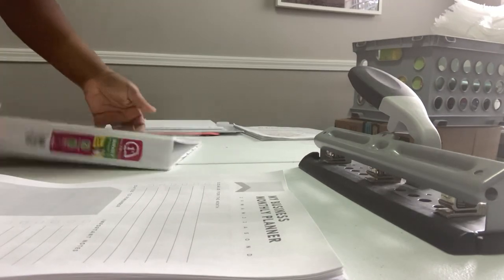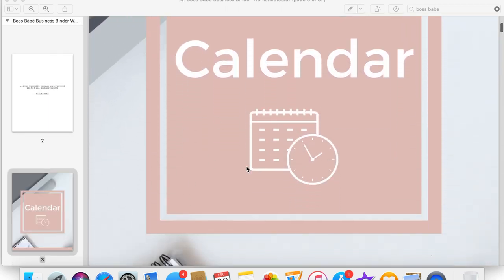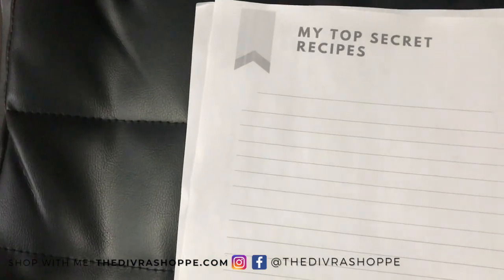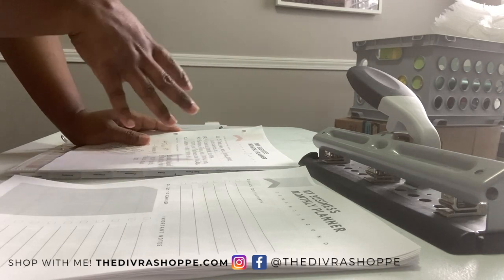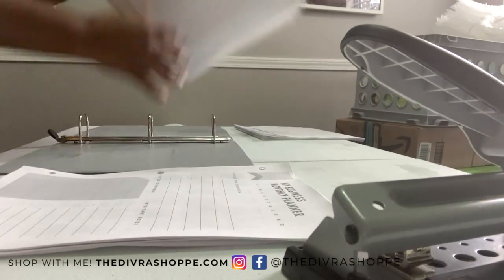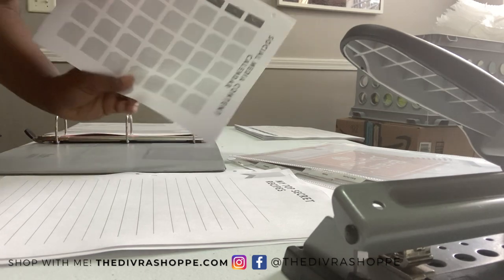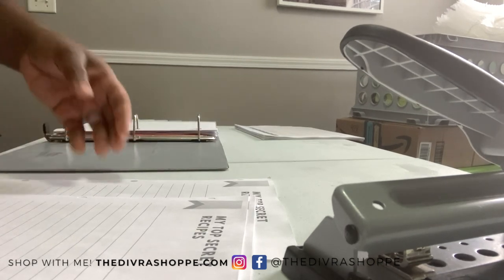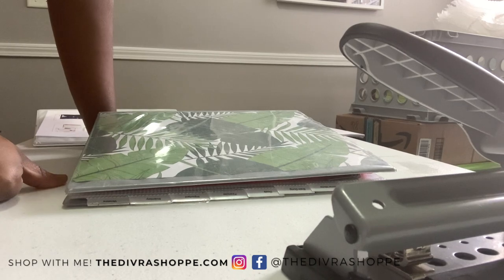2021 Boss Babe Business Binder SetUp | Get Your Business Ready & Organized For The New Year | Goal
The Boss Babe Business Binder Worksheets includes the following sections:

Calendar

Keep important dates, reminders and important task here.

Keep track of your content you plan to post, hashtags, and reminders for your social media pages

Finance (Google Sheets File)

This is a separate file that you are able to edit on your computer and print to add into your notebook. It allows you to quickly access your business finances.

Recipes

This section is for those who has a product that is hand made and needs an area to house all of their recipes.

Inventory

This section will help you keep track on your inventory each month. At a glance you are able to see how much items you have on hand at the end of the month. It allows you to properly re-stock your inventory.

Vendors

Keep all of your vendors in one place. You will never have to worry about losing an email or phone number. Keep it all here.

Goals

We all have business goals, and this is a great way to set monthly business goals and to track your progress.

Brain Dump

This is your space to write or sketch your business ideas. Any thing that comes to mind you are able to keep in this section.

Important Files

EIN, Sales Tax Exemption forms, etc. All of your business documents that you reference frequently can be kept here.

How to Create Business Vision Board Wall Frame Using Canva | You Will Get Results! | Manifest! Pt.1

How to Create Business Vision Board Notebook Using Canva | You Will Get Results! | Manifest! Pt. 2

Free Downloads:
**How to Manifest for Beginners Worksheet**

Help me get to 1K in 2020!